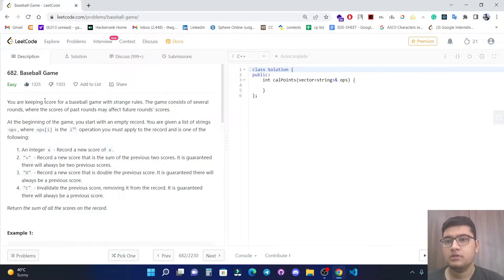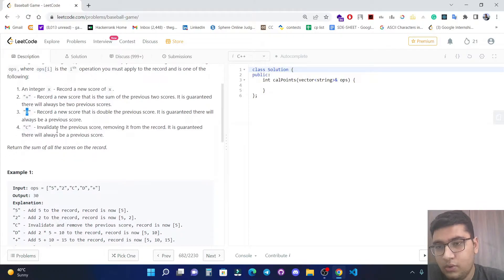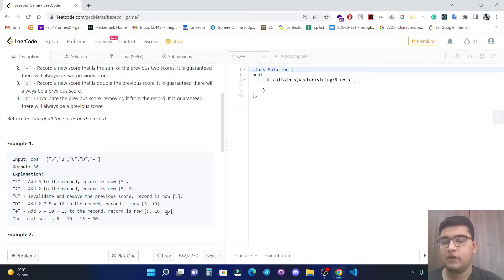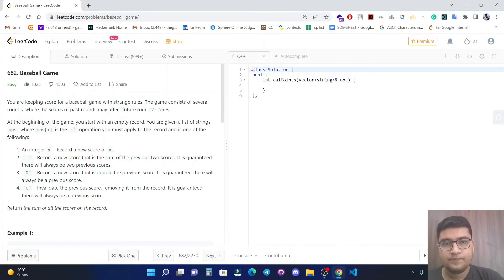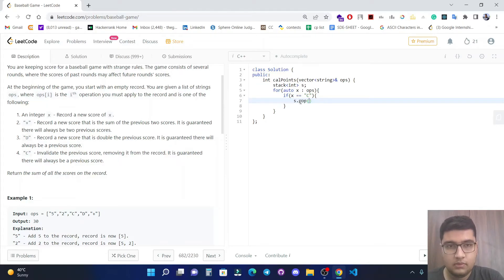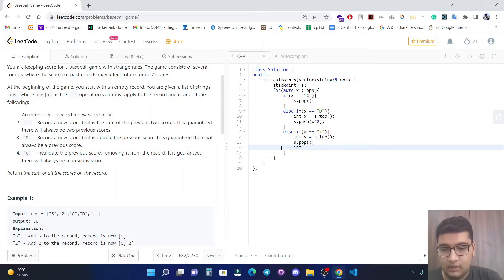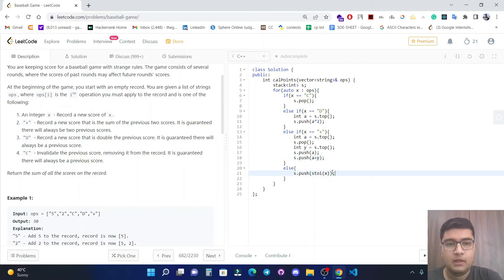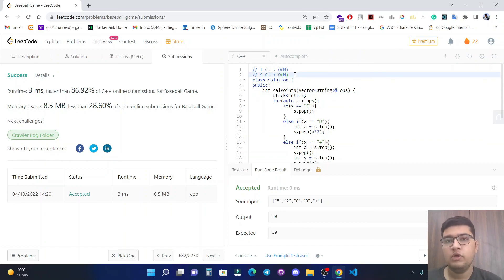Baseball Game | Stack🔥🔥| C++ | LeetCode 682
Here is the solution to the "Baseball Game" leetcode question. Hope you have a great time going through it.

1) 0:00 Explaining the problem
2) 2:56 Example 1
3) 4:00 Coding in CPP
4) 7:33 Time and Space Complexity

P.S.: Please increase the speed to 1.25X

Groww --- Start investing in Stocks and Direct Mutual Funds on Groww.

CoinSwitch Kuber --- Crypto is affordable with CoinSwitch. Buy and sell Bitcoin and other Crypto with just Rs.100 on CoinSwitch, India's largest Crypto app!
Download CoinSwitch using this link and get Rs. 50 worth BTC free